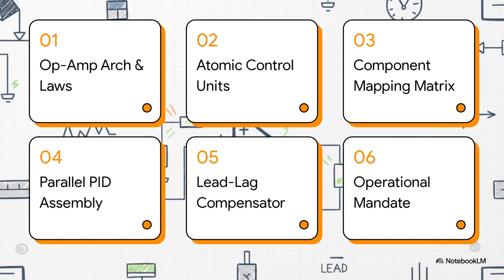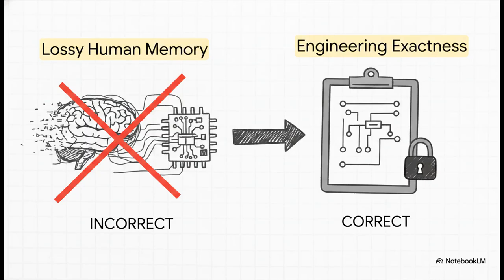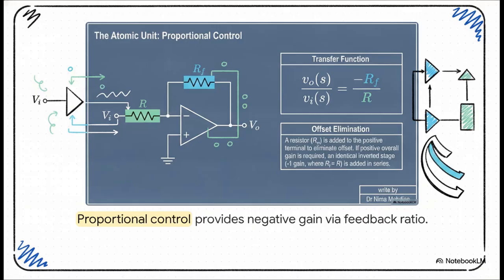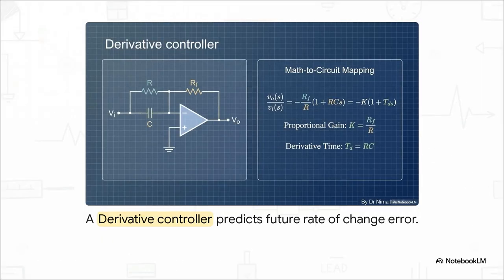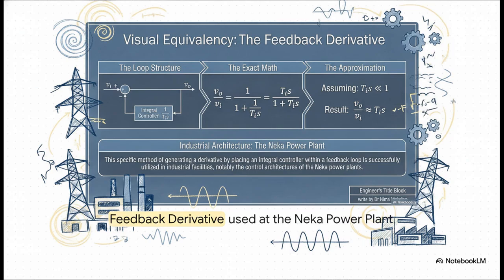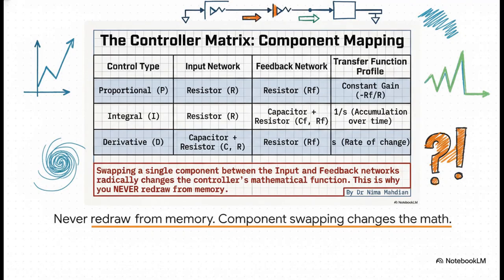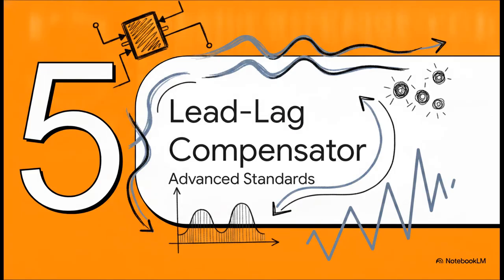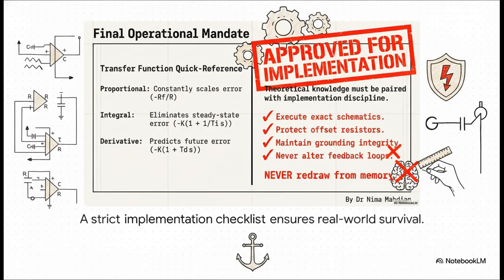Analog PID Controller with Op-Amps | Electronic Circuit Design for Industrial Control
Welcome to this lecture on PID Controller Implementation Using Operational Amplifiers (Op-Amps), an important topic in Control Engineering, Industrial Automation, and Analog Electronics.

Before digital controllers became the industry standard, PID controllers were widely implemented using analog electronic circuits. Even today, understanding analog PID implementation provides valuable insight into the physical realization of proportional, integral, and derivative control actions and remains relevant in high-speed and specialized control applications.

In this lecture, we design a complete analog PID controller using operational amplifiers, resistors, and capacitors. We derive the circuit equations, explain the function of each component, and show how the analog implementation corresponds to the mathematical PID algorithm.

📚 In this lecture, you will learn:
Introduction to Analog PID Controllers
Why Analog PID Controllers Are Still Important
Review of Operational Amplifier (Op-Amp) Fundamentals
Proportional (P) Controller Using an Op-Amp
Integral (I) Controller Using an Op-Amp
Derivative (D) Controller Using an Op-Amp
Building a Complete Analog PID Controller
Circuit Analysis and Transfer Function Derivation
Selecting Resistors and Capacitors
Practical Design Considerations
Comparison with Digital PID Controllers
Industrial Applications

By the end of this lecture, you will understand how PID controllers are implemented using operational amplifiers and how analog electronic circuits realize the mathematical principles of proportional, integral, and derivative control.

👍 If you found this lecture helpful, please Like, Subscribe, and turn on the notification bell to stay updated with future lectures on Industrial Automation, Analog Electronics, Control Engineering, and Embedded Systems.

💬 Have a question about Op-Amp circuits or analog PID implementation? Leave it in the comments below!